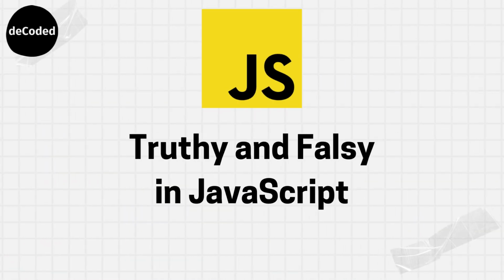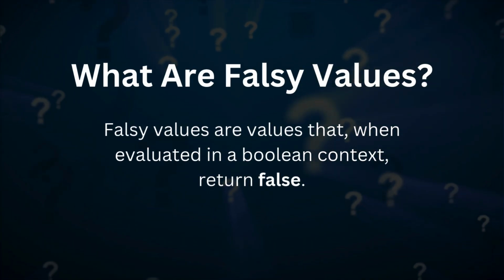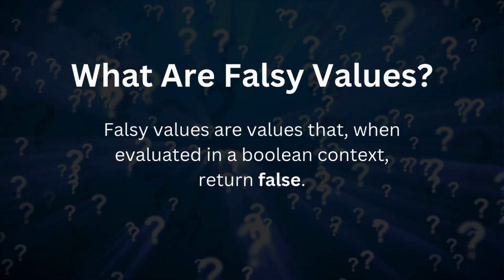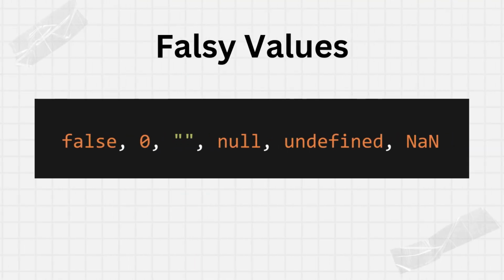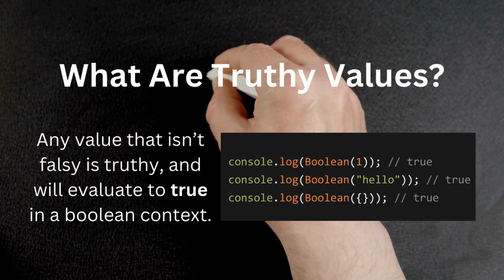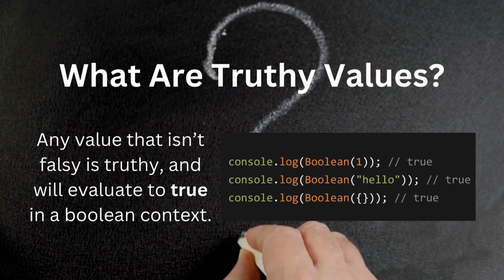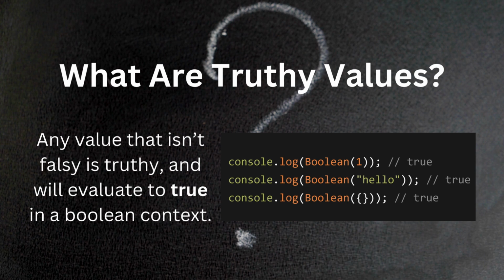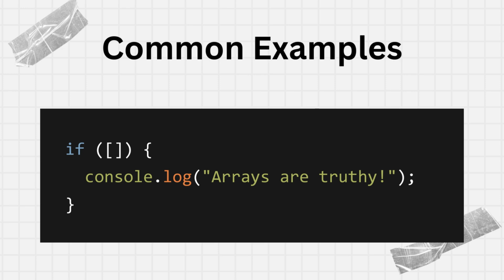Truthy and Falsy in JavaScript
What makes a value truthy or falsy in JavaScript? In this video, we break down one of JavaScript’s most essential concepts—truthy and falsy values. Learn how JavaScript evaluates values like 0, null, undefined, and more, and see how these affect your conditionals and logic. Whether you’re a beginner or looking to sharpen your skills, understanding truthy and falsy is key to writing cleaner and more efficient code. Watch now to master this core concept!"